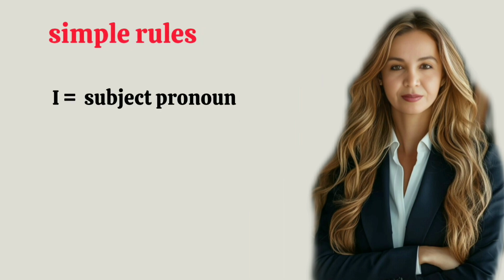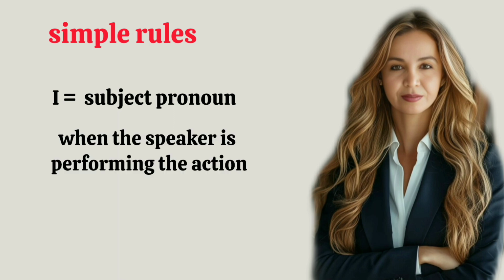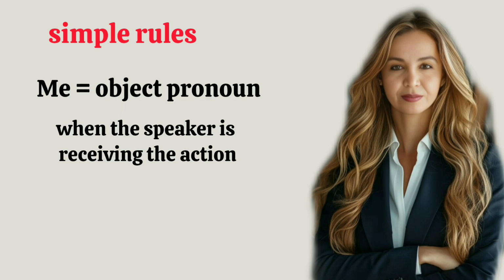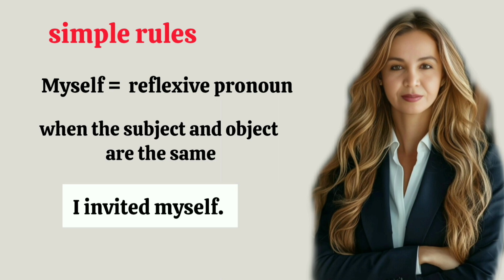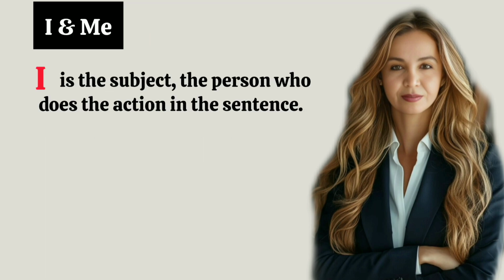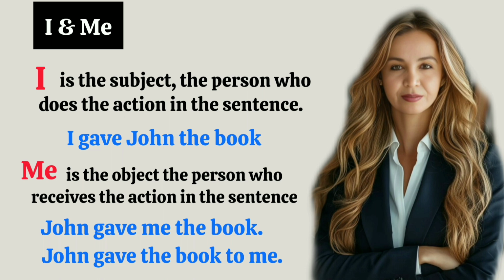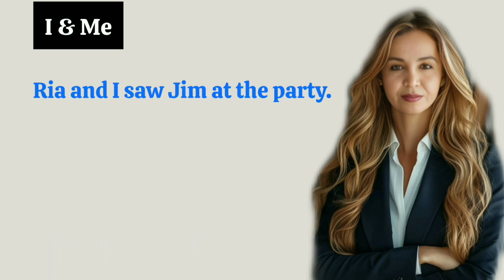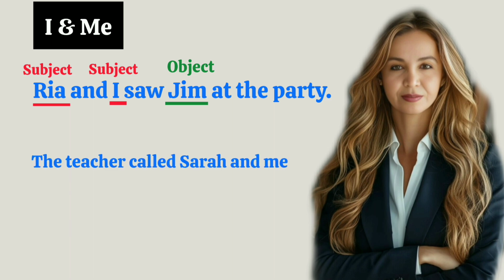How to use ‘I’, ‘Me’, 'My', ‘Mine’, and ‘Myself’ | English Grammar🔍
How to use ‘I’, ‘Me’, ‘Mine’, and ‘Myself’ | English Grammar, Learn how to use pronouns correctly in spoken & written English, Avoid common grammar mistakes with pronouns, Improve your English speaking, vocabulary, and daily sentences, Master subject pronouns, object pronouns, possessive pronouns & reflexive pronouns, Uses Of I We You Me My Mine Myself Yourself Himself Herself Themselves and ect. Pronoun Case Chart in English Grammar | Spoken English Practice | English speaking practice speaking practice | English conversation practice how to speak English Basic to advance | Tense in English grammar with Examples English speaking course

This video is very useful for those who often get confused about the difference between the following things:👇
You’re not alone! Many English learners struggle with these personal pronouns and their correct usage. This video will clear up all the confusion with simple explanations, practical examples, and easy-to-remember rules! ✅
Learn how to use pronouns correctly in spoken & written English
💡 Avoid common grammar mistakes with pronouns
💡 Improve your English speaking, vocabulary, and daily sentences
💡 Master subject pronouns, object pronouns, possessive pronouns & reflexive pronouns

 Got questions or specific topics you'd like us to cover? Drop us a message, We're here to help you succeed.

pronouns, pronoun I and me, pronoun I and me video, pronoun I and me activities,
difference between myself and by myself,
difference between me and you,
english pronouns, difference between me my mine myself, possessive pronouns,pronoun,
personal pronouns, my and mine difference,
object pronouns, subject pronouns,
what is the difference my and mine,
types and functions of pronouns,
how to use pronouns, pronouns examples, Silent letters, speak English, English speaking practice,
English lesson, English class, English lessons,
English vocabulary, English sentences,
daily English sentences, English for beginners,

About our channel 👇
Perfect for English learners, professionals, student preparing for exams like IELTS, TOEFL, or anyone aiming to enhance their English grammar and communication skills.